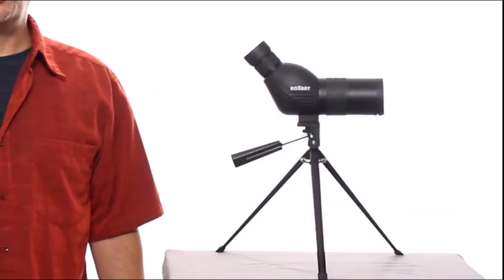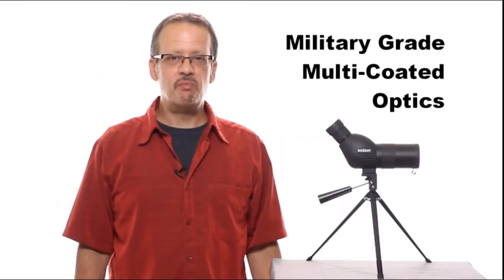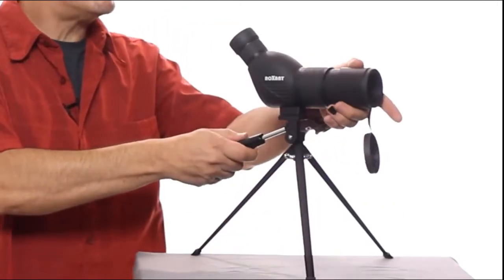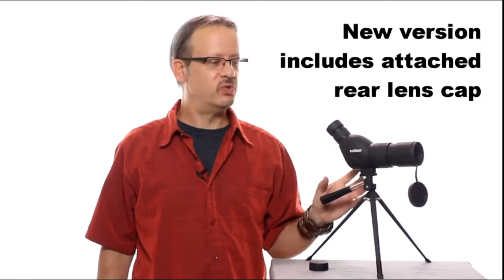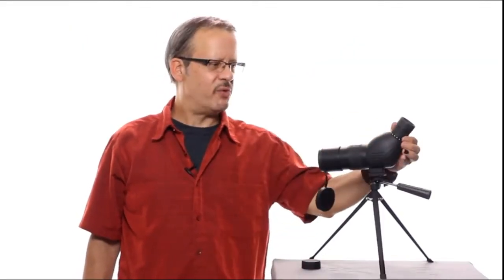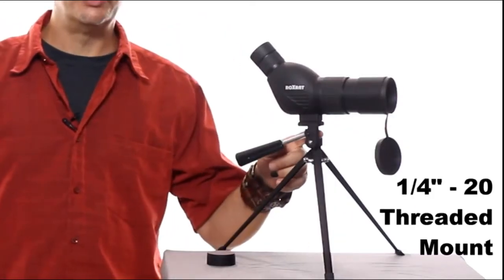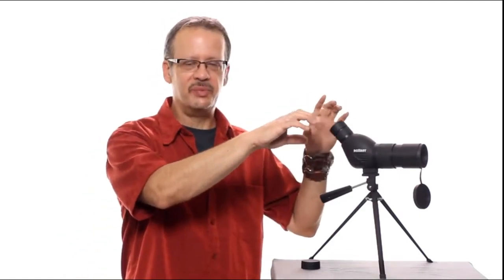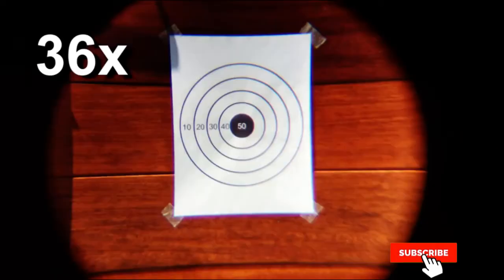Spotting Scope Under $300 - Top 5 Best Budget Spotting Scopes in 2022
Thinking to buy a spotting scope under $300? This video will inform exactly which are the best spotting scope under $300 on the market today.
Check Our Best Pick For You

Looking for the best spotting scope under $300? Look no further! In this video, we've rounded up the top options that won't break the bank, but still deliver exceptional performance and quality optics.

5. ROXANT Blackbird Spotting Scope - 12-36x50 High Definition Telescope

4. Spotting Scope, Huicocy 20-60x60mm Zoom 39-19m/1000m

3. SVBONY SV28 Spotting Scopes

2. Gosky 20-60x60 HD Spotting Scope

1. Landove Spotting Scopes - 20-60X80 Spotting Scope

Whether you're a birdwatcher, hunter, or nature enthusiast, a spotting scope is an essential tool for observing distant objects with clarity and precision. And with so many options on the market, it can be tough to know where to start.

That's why we've done the research for you and put together a list of the best spotting scopes under $300, including their key features, pros and cons, and what makes each one stand out from the rest.

From compact and lightweight models for on-the-go use, to larger and more powerful scopes for more demanding applications, there's something for everyone in this lineup.

So sit back, relax, and get ready to discover the top spotting scopes under $300. Whether you're a beginner or a seasoned pro, these scopes are sure to impress!

☛ Best Laser Light Combo For AR-15